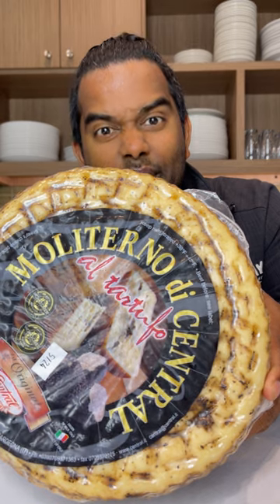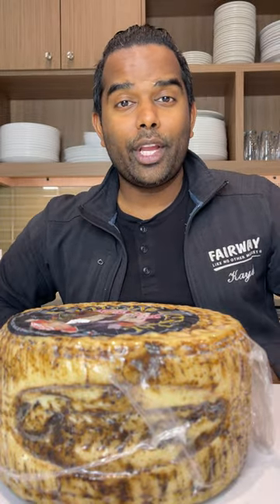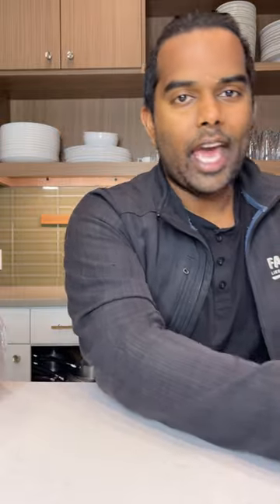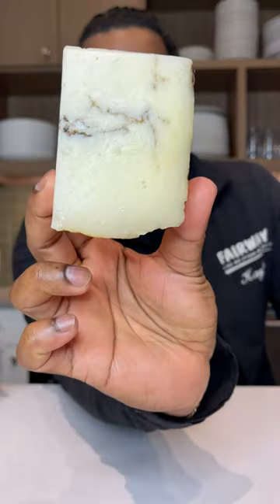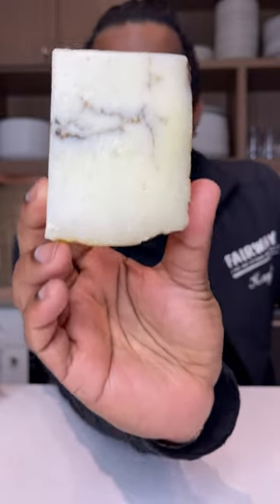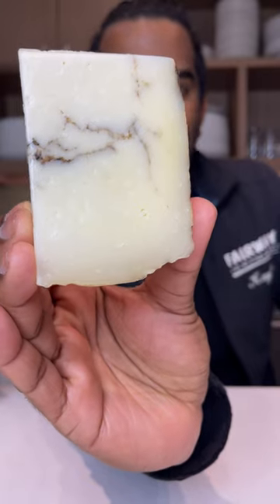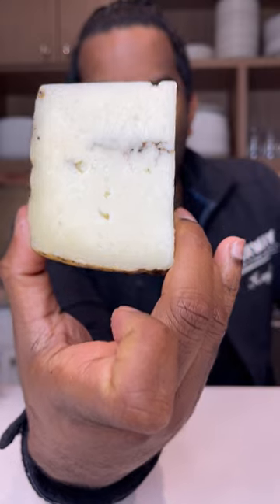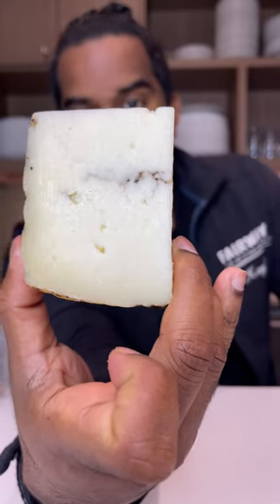The Cheese Way | Moliterno Al Tortufo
Looking for truffle cheese? Look no further. This young pecorino gives you a sharp sheep’s cheese flavor with a deep black truffle presence. Break it, grate it, crumbled it or cubed it on a charcuterie board. This cheese has no downsides.